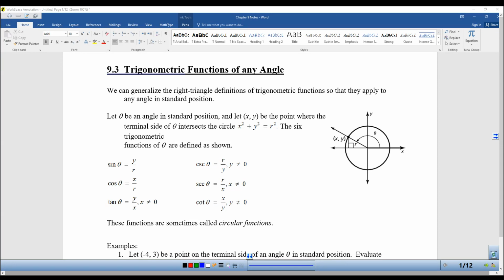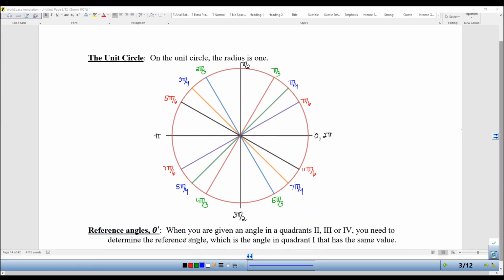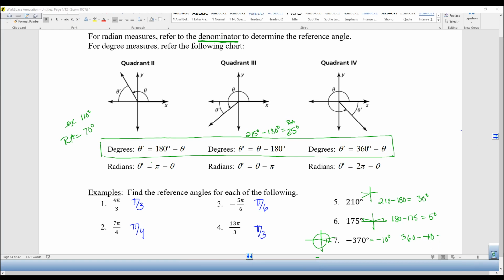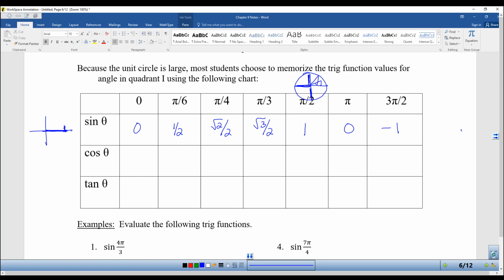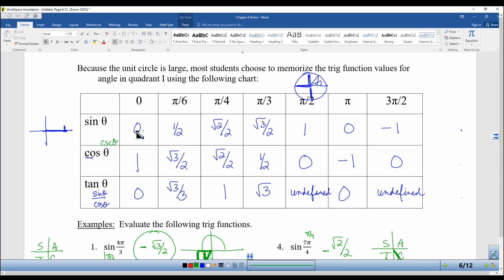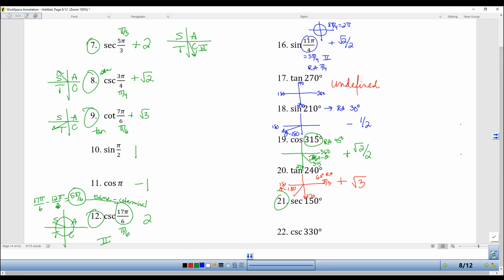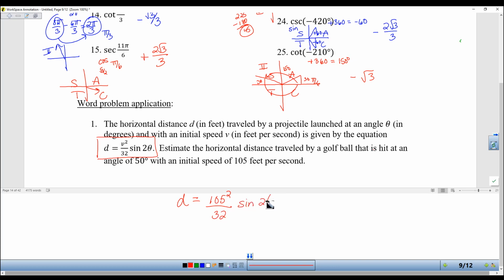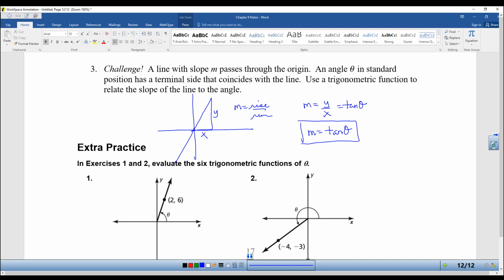Algebra II 9.3 Trigonometric Functions of Any Angle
This lesson explains how to evaluate trigonometric functions at any angle on the unit circle. In alignment with Big Ideas Algebra 2, it has plenty of examples and worked-out practice problems, including word problems.